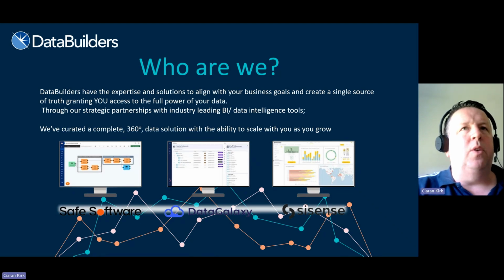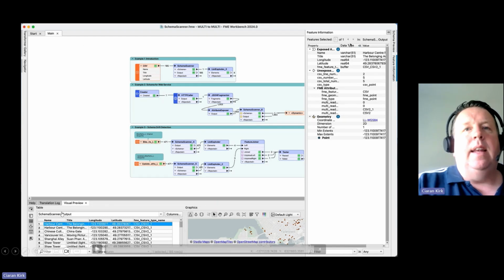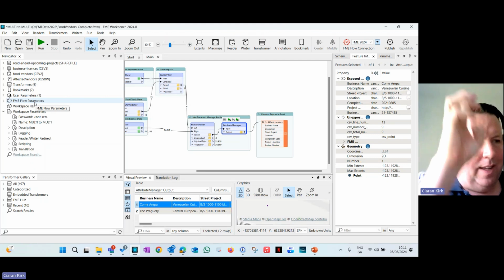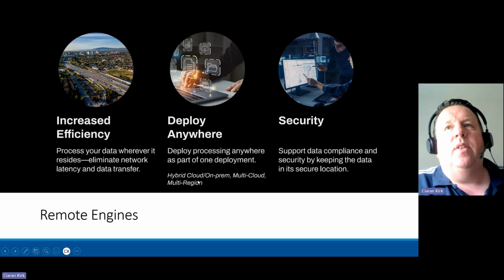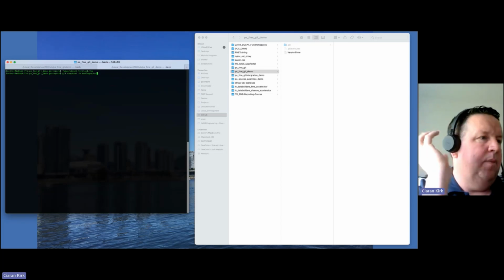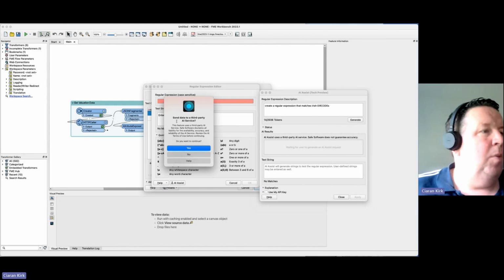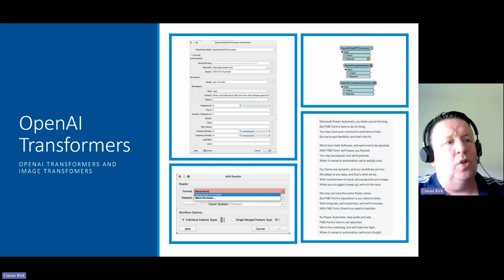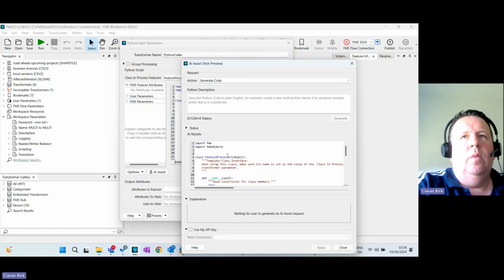FME 2024 Unleashed Transform Your Data World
Embrace the future of data integration and transformation with FME 2024 Unleashed: Transform Your Data World. In this webinar discover how FME 2024 can streamline your data workflows, enhance your data analysis capabilities, and unlock new opportunities for innovation within your organisation.